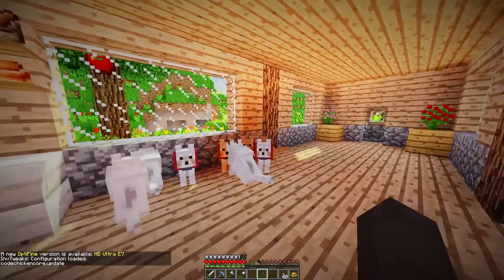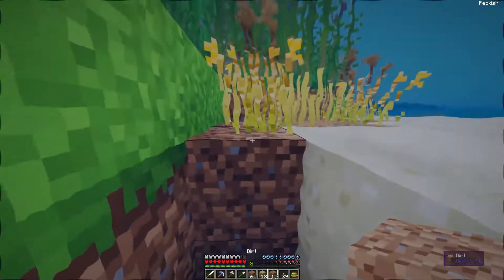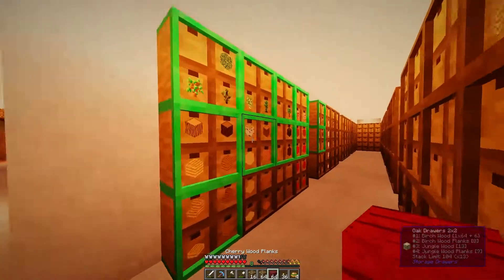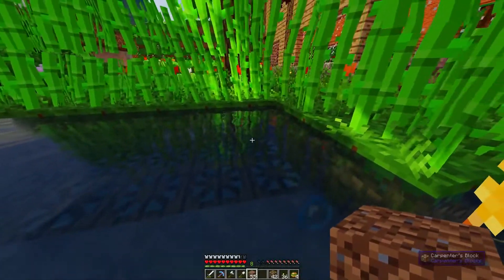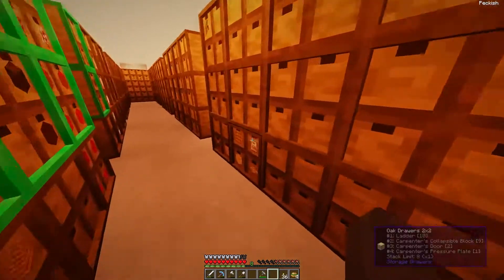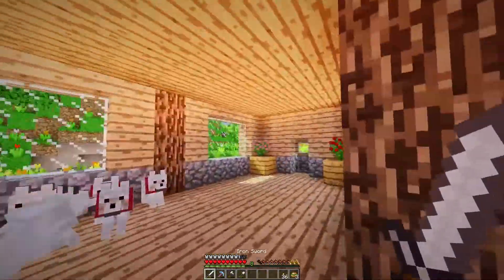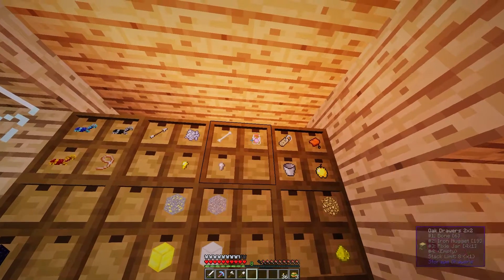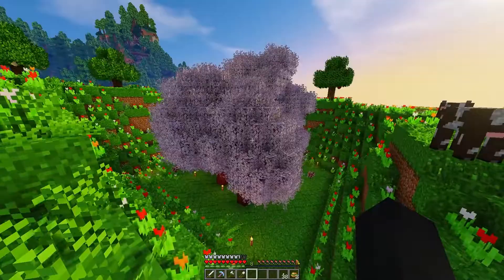Life In The Woods #116 - More Storage! - Minecraft Let's Play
stay hydrated.